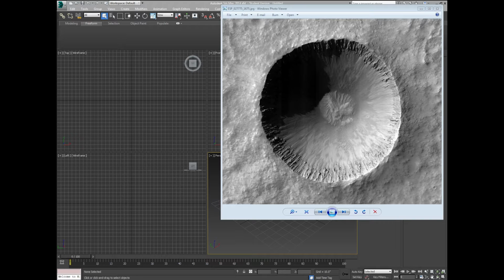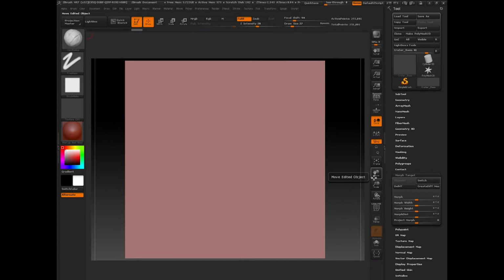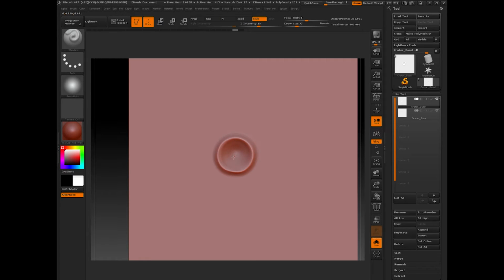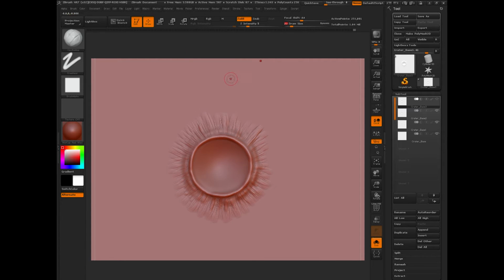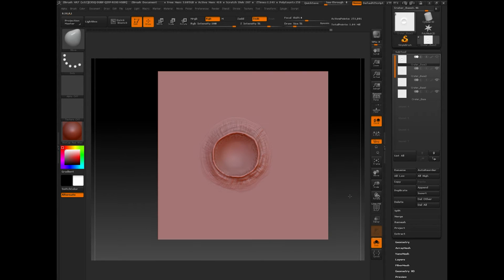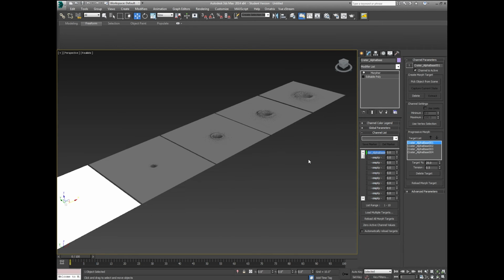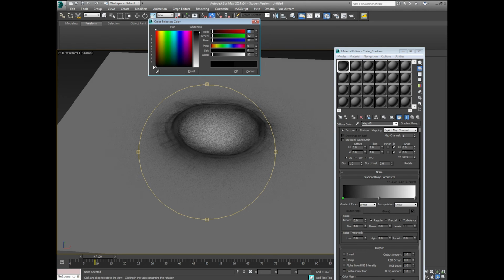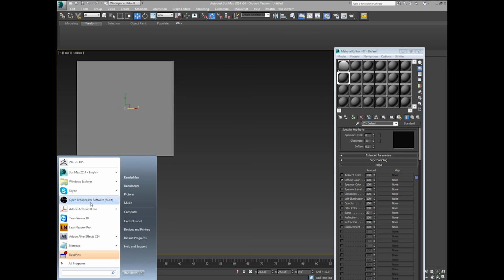Create Impact Craters in 3DS Max Part 1 : Tutorial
In this tutorial, we'll discuss how you can create multiple successive impact craters using 3DS Max, Zbrush and After Effects.  We'll be using the morpher, displacement and point cache modifiers, particle flow and animated materials.

Because we'll be using particle flow to create the crater displacement, you could very easily begin your particle flow with meteorites or debris causing the impact.  We don't cover that in this lesson, however the process simply requires that you set up a planar collider and, when the meteorite particles contact the collider, they're replaced by the crater alpha. As long as the size of the emitter plane remains the same, the meteorite particles will appear to result in impact craters.

This is a relatively long tutorial as there are several parts, so we have broken it up into two lessons.